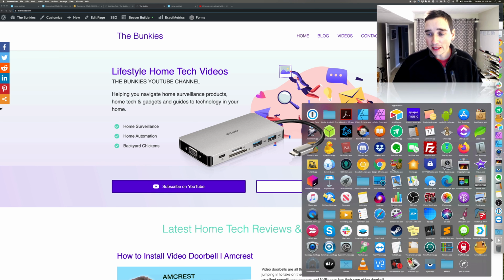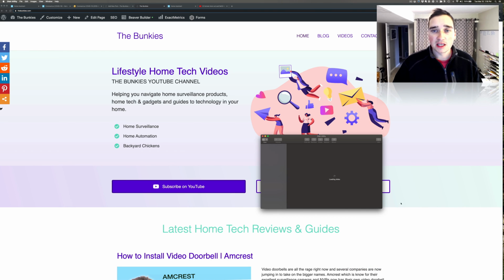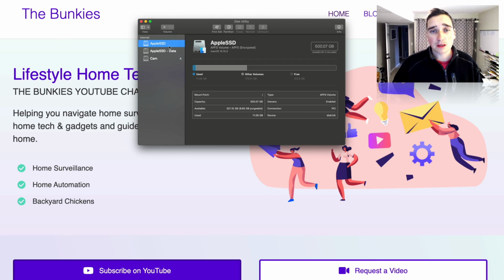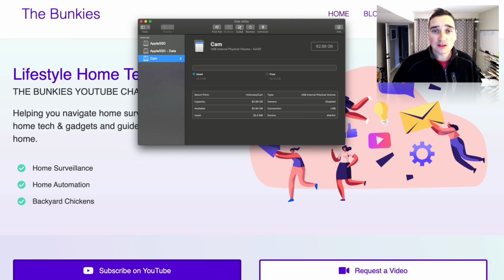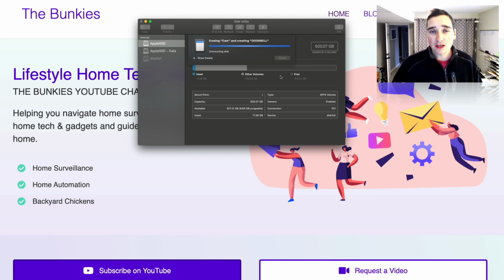How to Format Micro SD Card FAT32 Mac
In this quick tutorial I will show you How to Format Micro SD Card FAT32 Mac so you can use it in your smart home tech. I needed an sd card to work in a video doorbell so I formatted on my Mac before inserting it into the device.